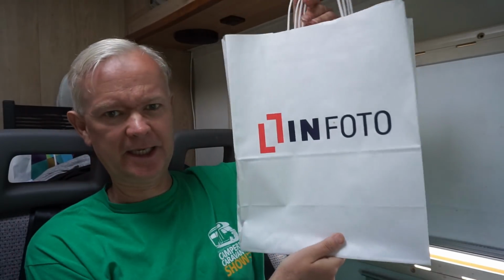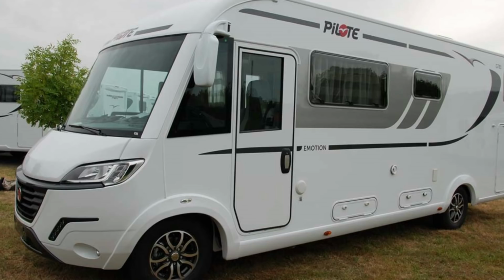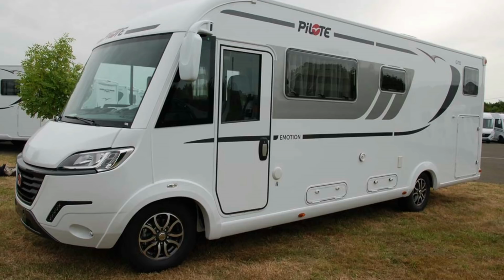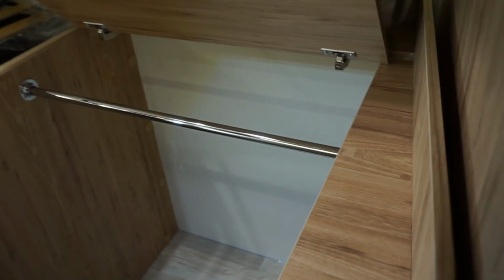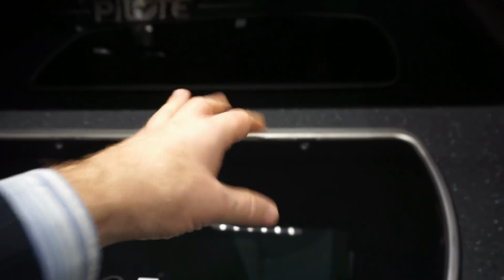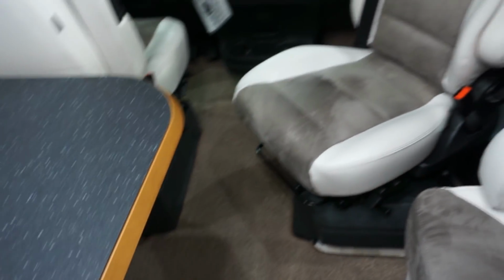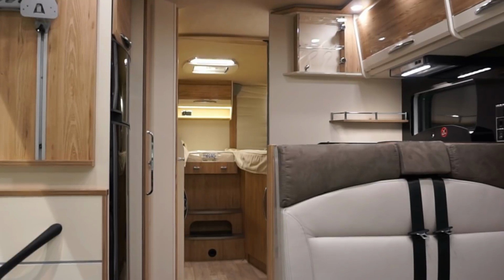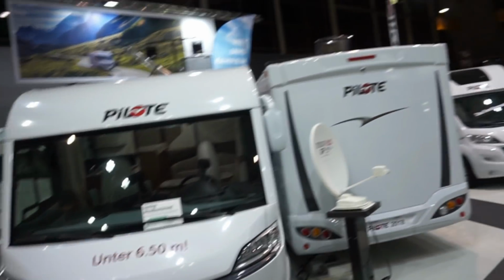Pilote G781GJ RV review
The Pilote G781GJ is based on the Fiat Ducato, with a low-frame Al-Ko AMC chassis.  It measures 787cm x 230cm wide and offers five belted positions and five seats around the table and four sleeping places - with an option of two more.  The driver and passenger seats are from Italian manufacturer Agouti.  On a 4,500kg basis there is well over one tonne of payload.

The body is made from styrofoam-extruded polystyrene foam, a hail-resistant roof and GRP-skinned underfloor, held together by interlocking aluminium extrusions.

The double floor is 21cm deep and is heated which will give extra protection against the cold and reduces noise as well as offering additional storage.

There is plenty of storage from the huge garage, storage lockers and spaces within the double floor.

Pilote offer a five year water ingress guarantee.